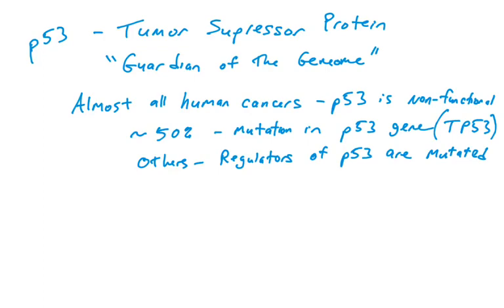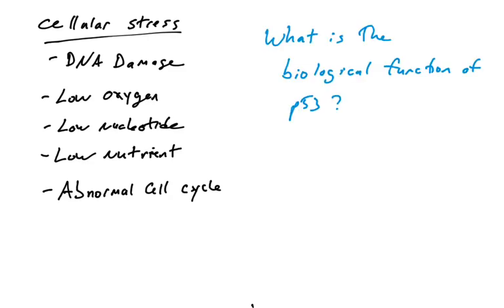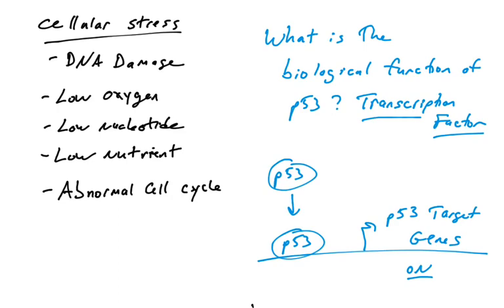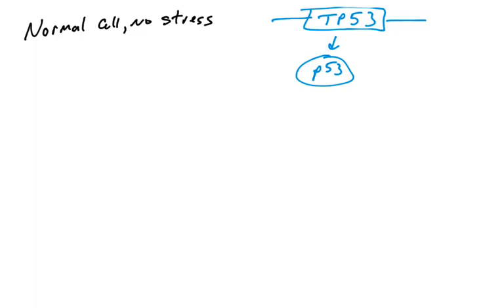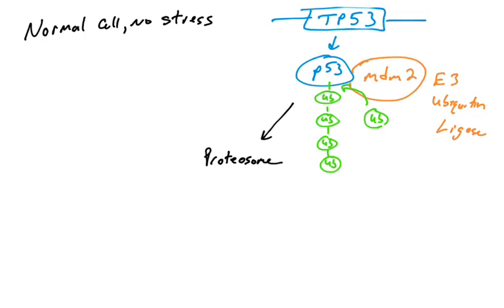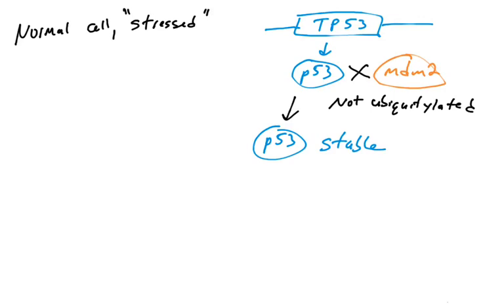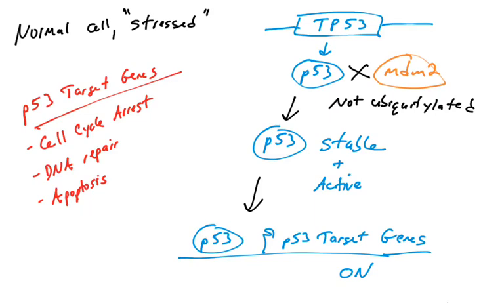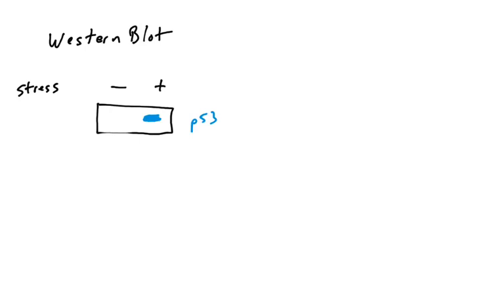p53: Introduction to the p53 tumor suppressor protein and its function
This is the first in a series of videos on the p53 tumor suppressor protein, known as the “Guardian of the Genome.”  It introduces the biological function of p53 as well as addresses it’s regulation by the mdm2 ubiquitin ligase.